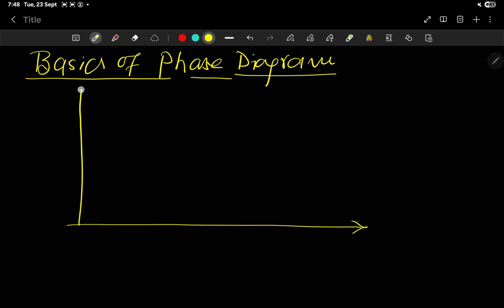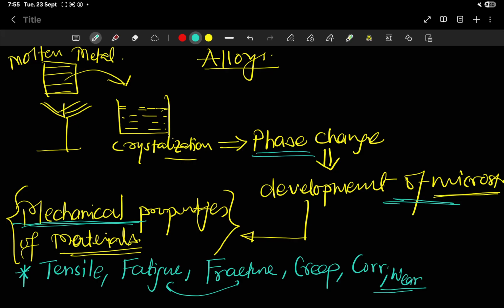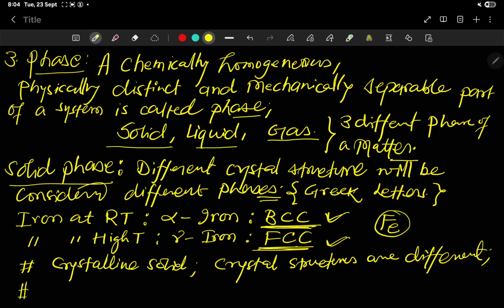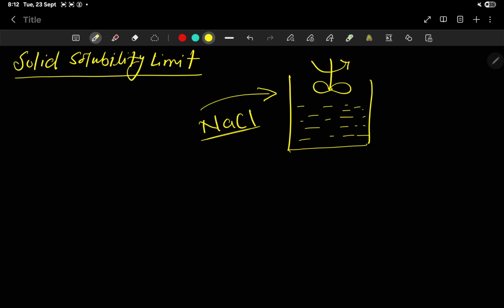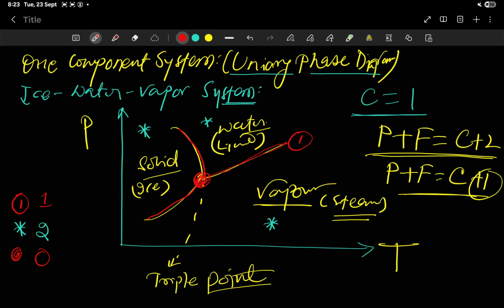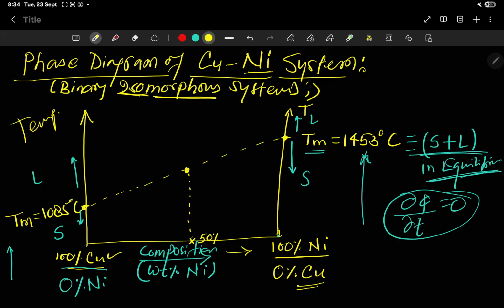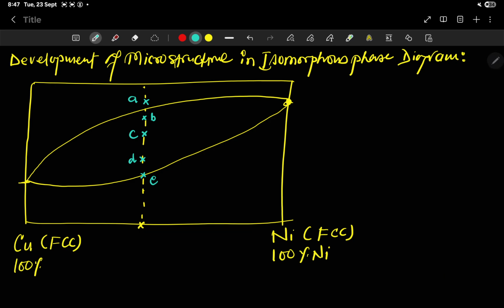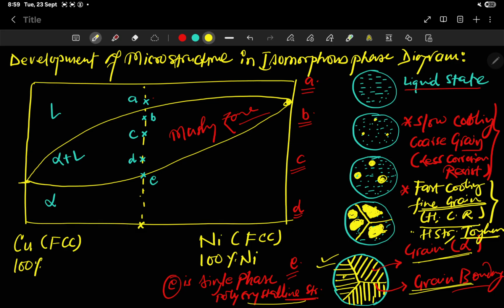Lecture 1 Basics of Phase Diagram